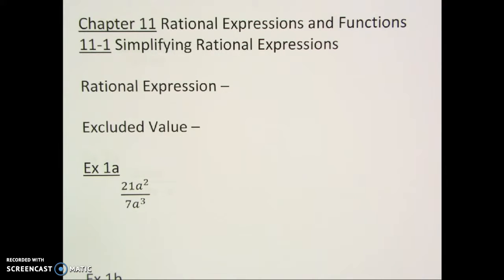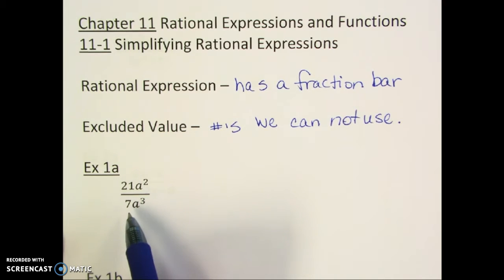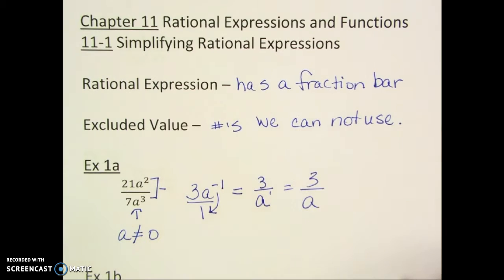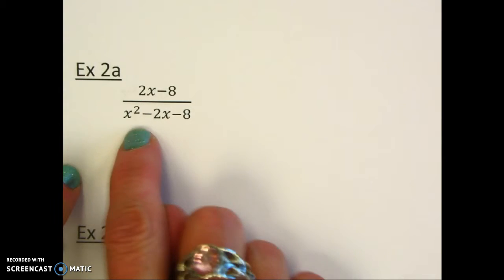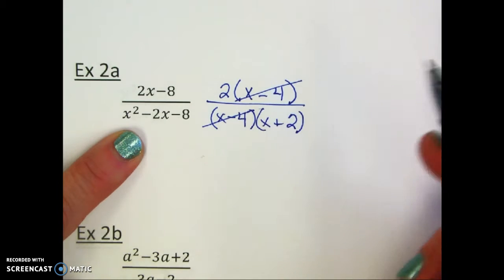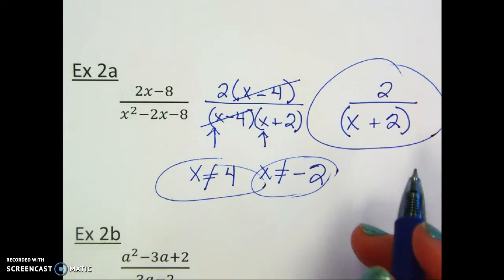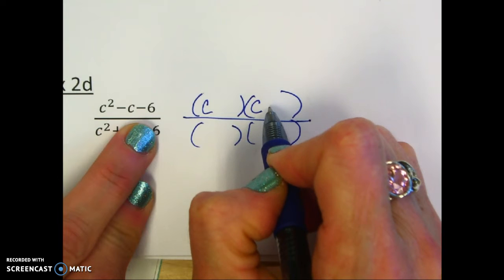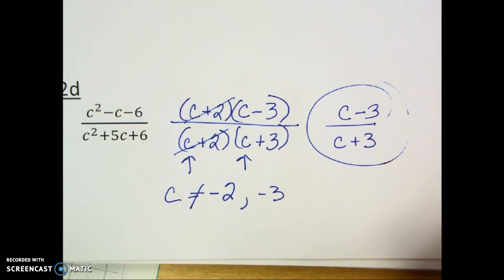Simplifying Rational Expressions